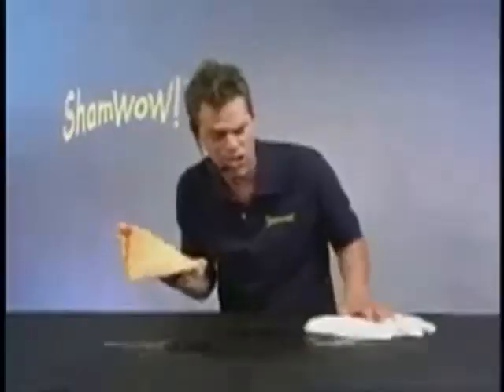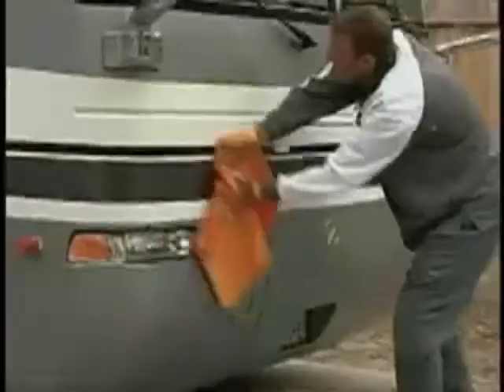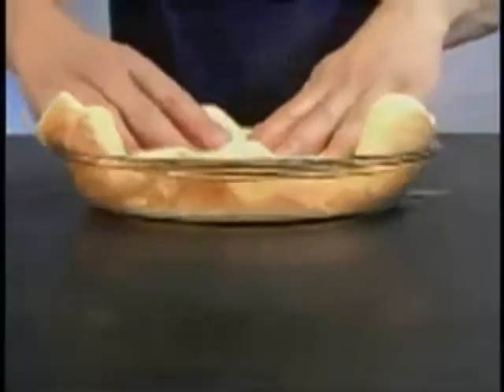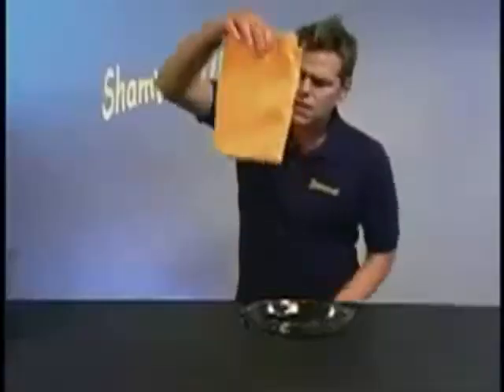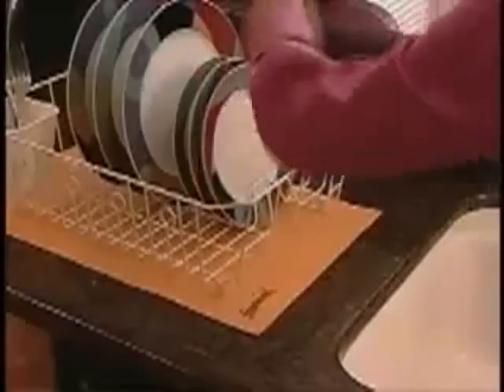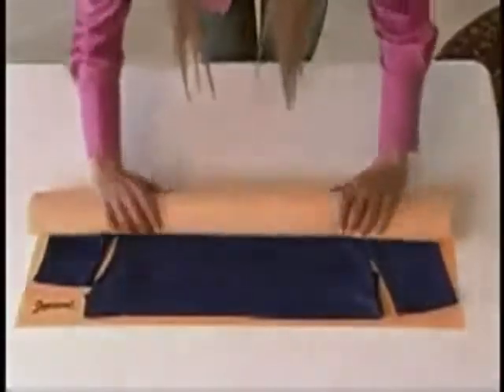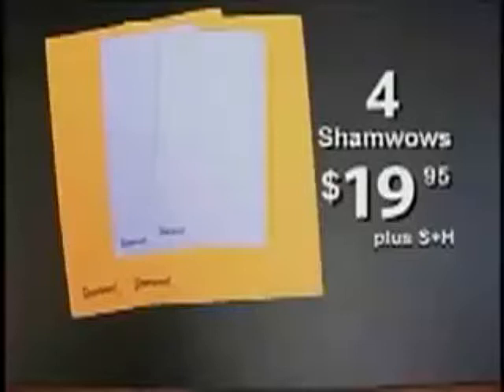sham wow torrets (now with subtitles)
Vince is having torrets